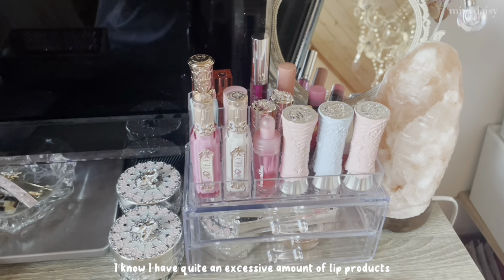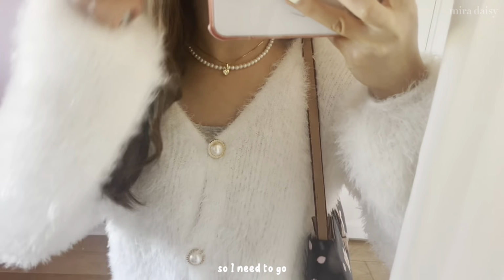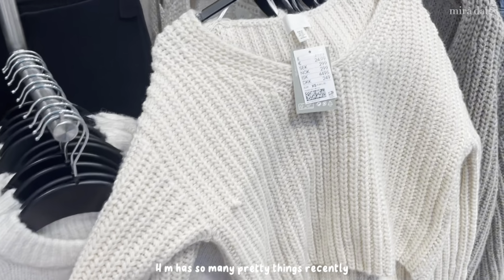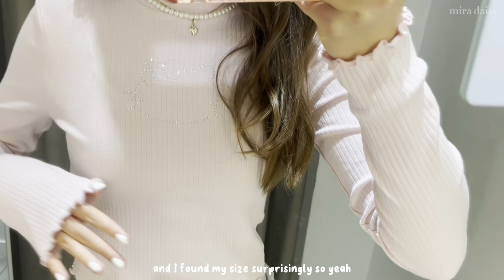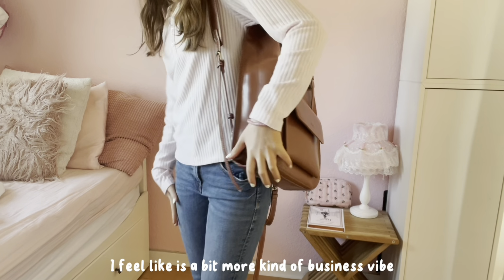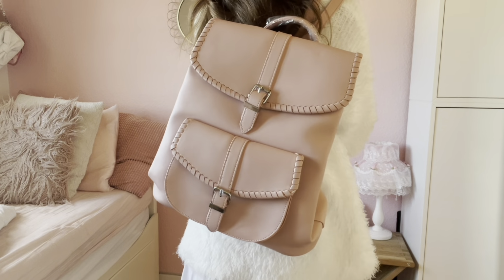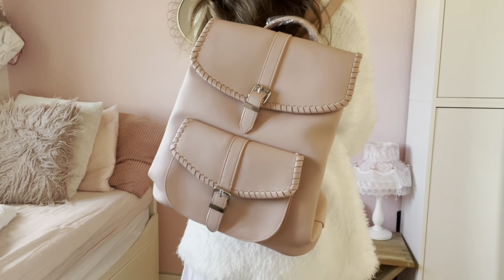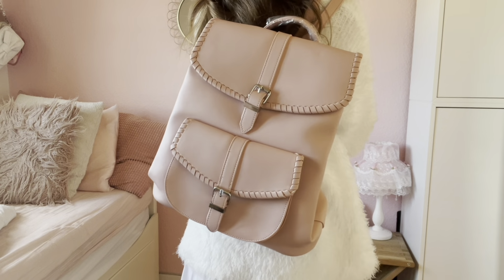PINTEREST GIRL🎀 fun days in my life, friends, studying, black friday shopping + haul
FAQ:
Hiii I’m Mira, I am a youtuber based in Denmark!

btw if u see this ily🤍

pls ignore all these tags😭
｡･:*:･ﾟ★,｡･:*:･ﾟ☆